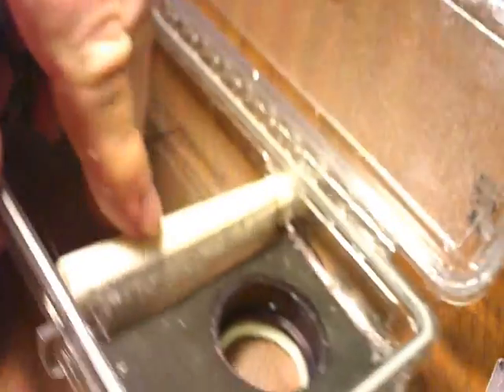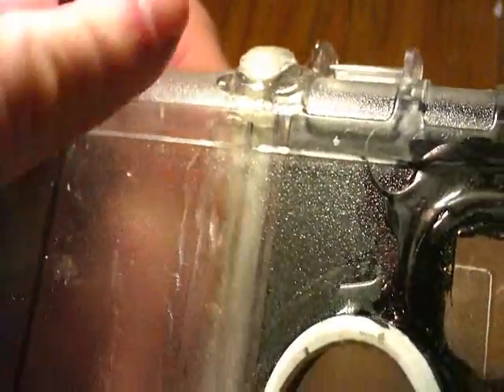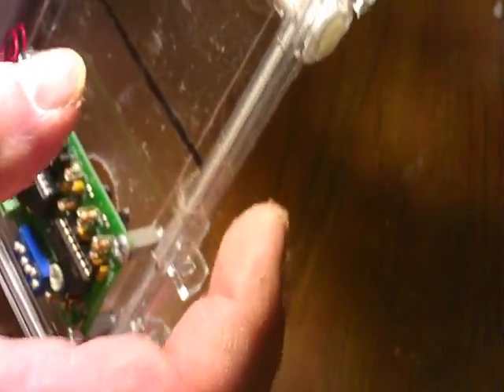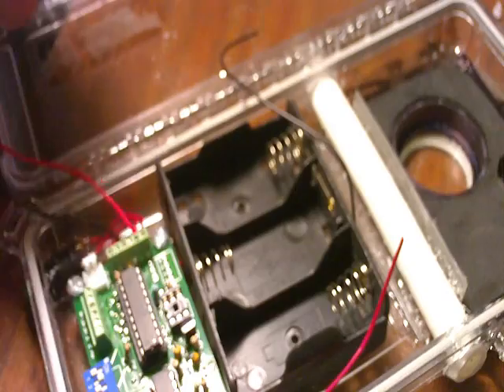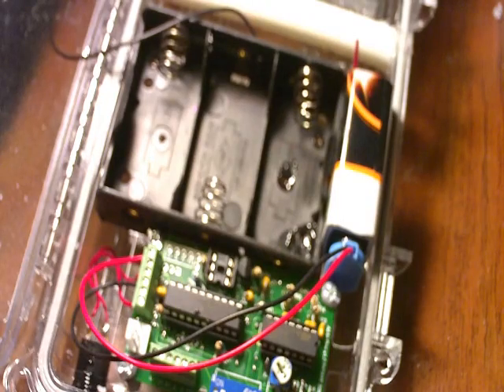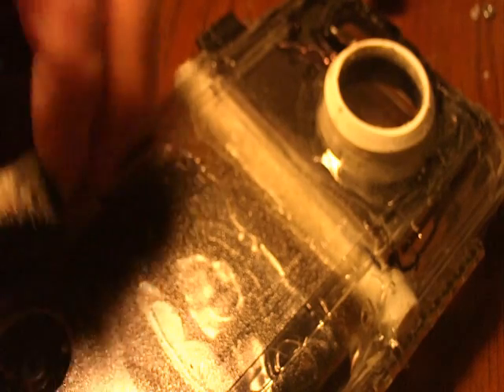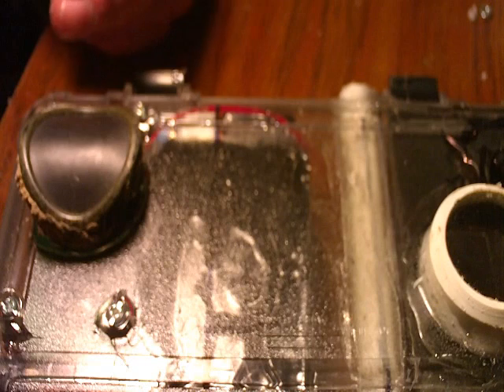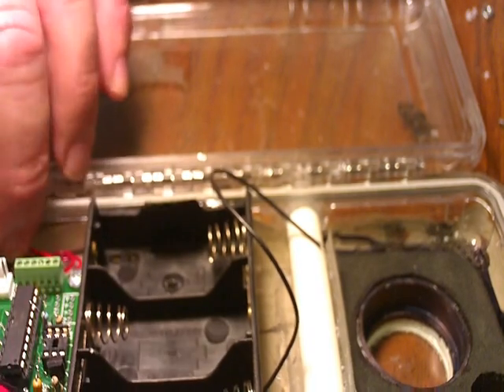Snorkel aio build Part #4.wmv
Part #4 of the trailcam build using a snorkel and aio control board.